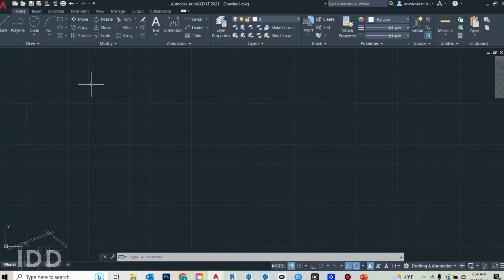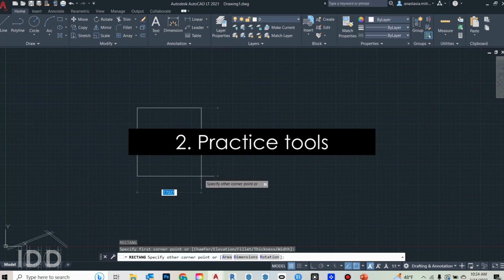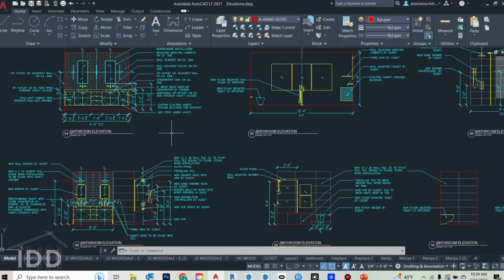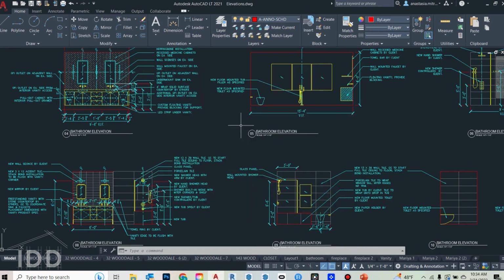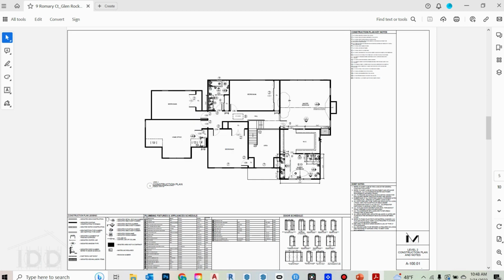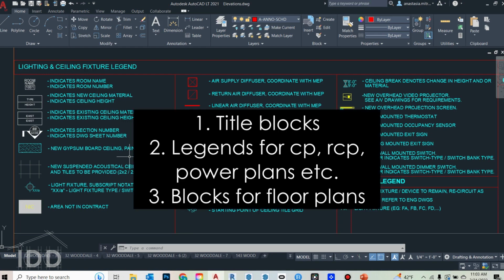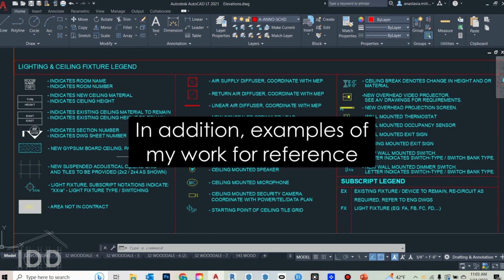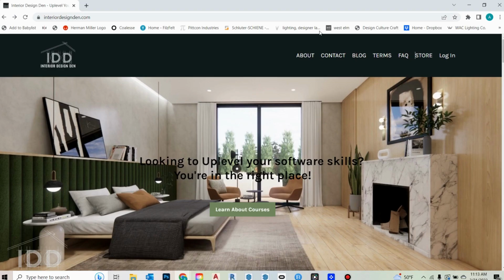About AutoCAD Online Course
Online self-pace AutoCAD 2D Drafting Course for Interior Designers. Turn your design vision into precise document drawings using 2d geometry.